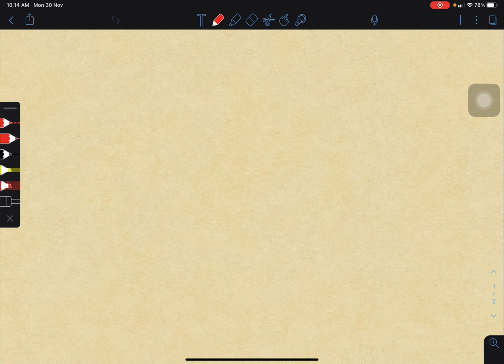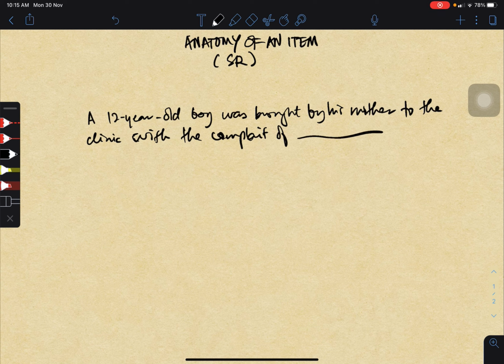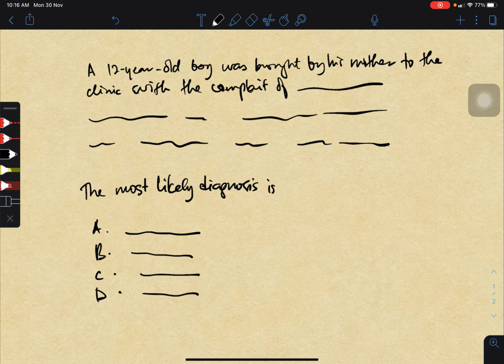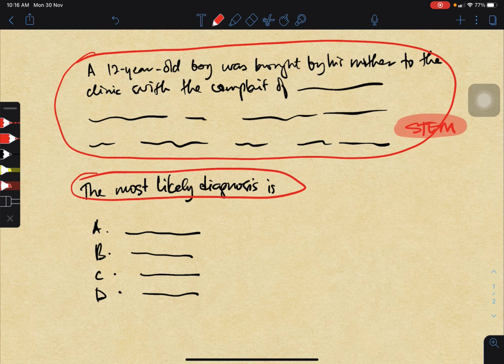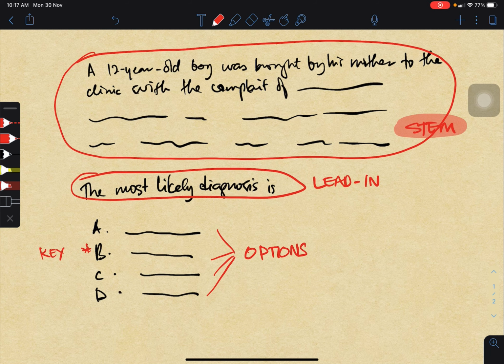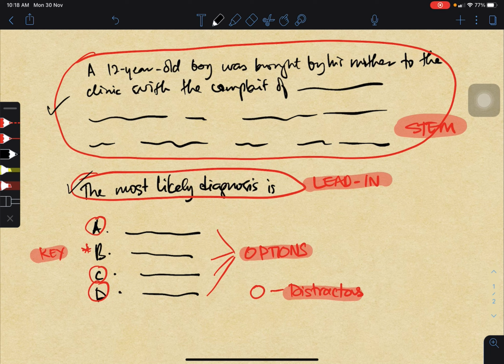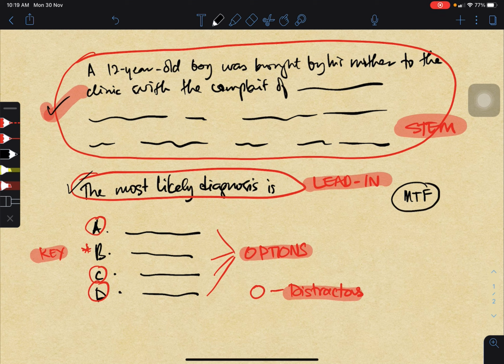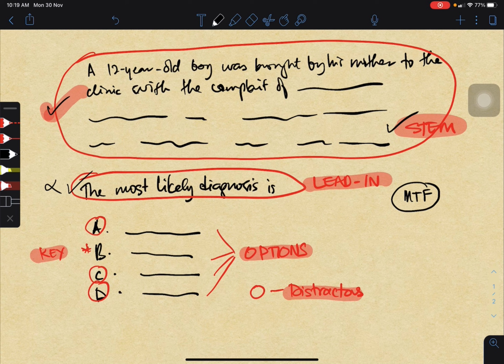Anatomy of an SR Item